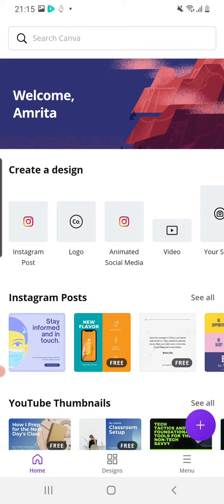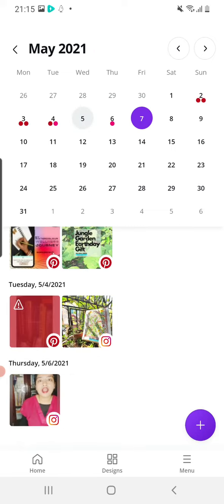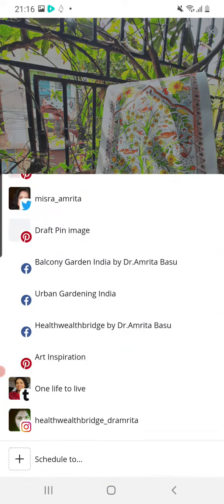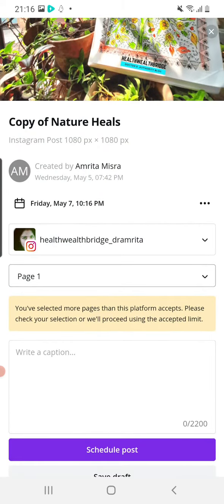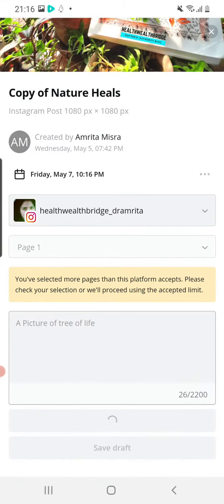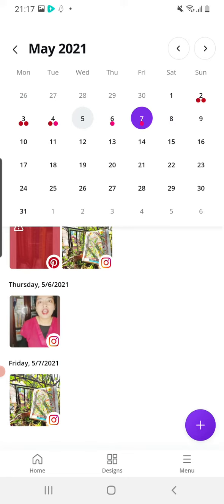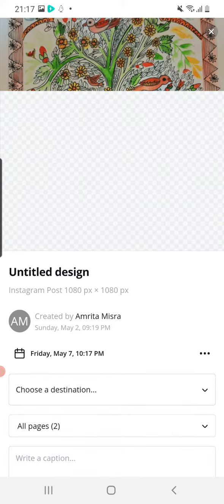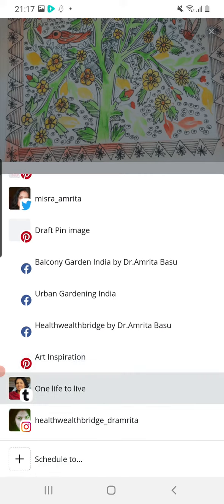How to Schedule on Instagram( Quickly):CANVA Content Planner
When I started using the Canva planner for Instagram my life became easier.